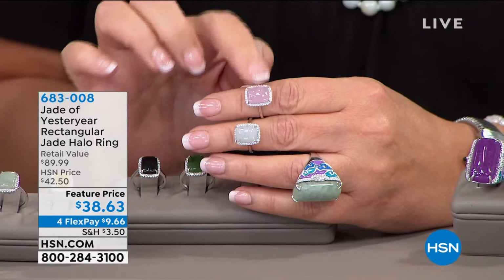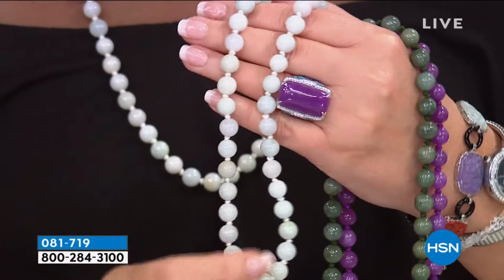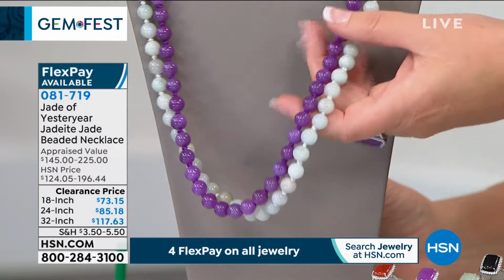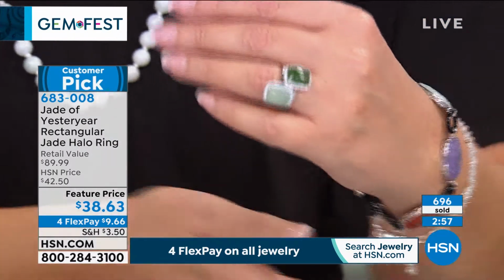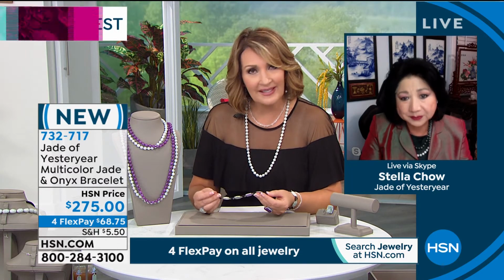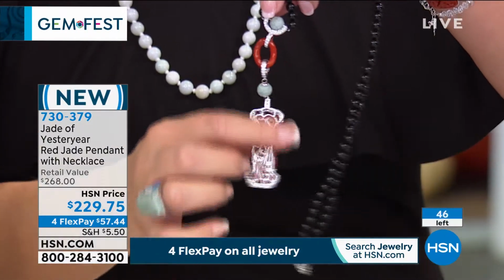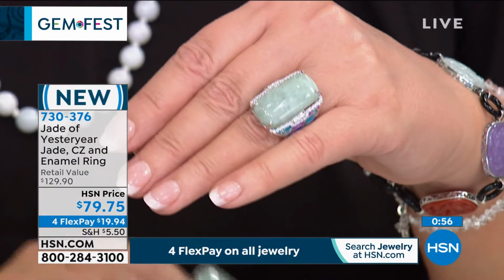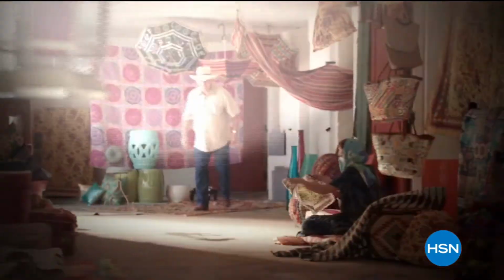HSN | Designer Gallery with Colleen Lopez Jewelry 09.29.2020 - 08 PM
Discover and shop a curated assortment of designer jewelry selected by HSN show host, Colleen Lopez. Prices shown on the previously recorded video may not represent the current price.